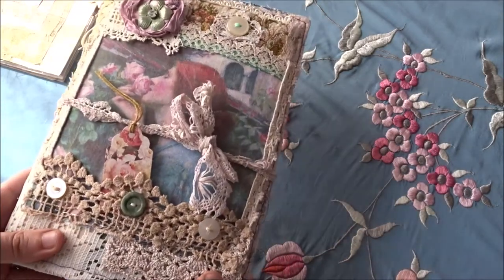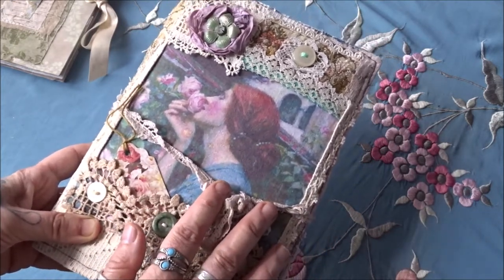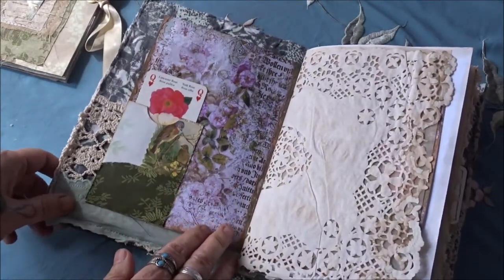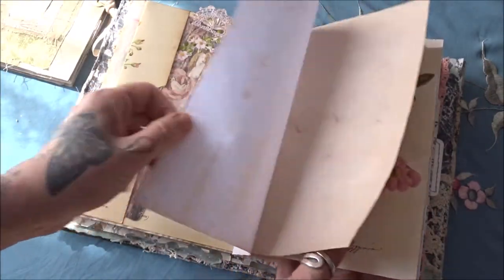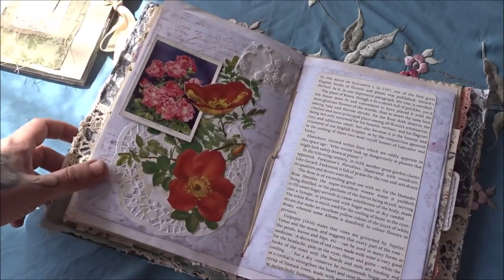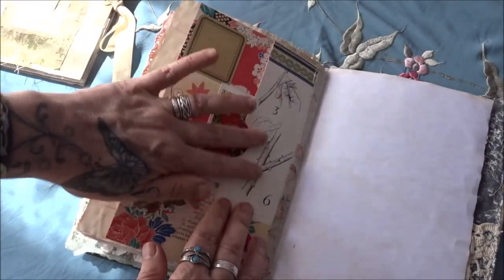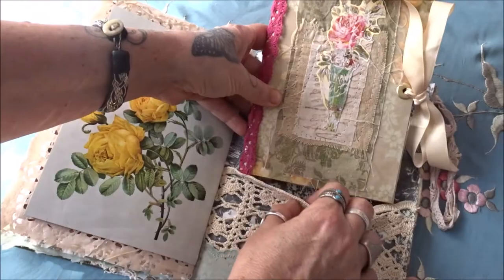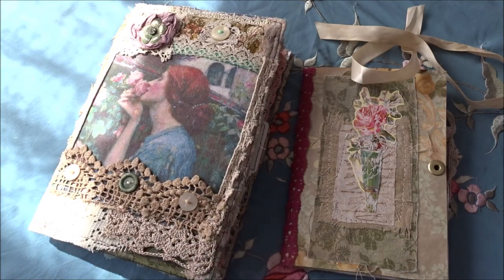Rose, a fabric cover junk journal (Sold-ThankYou)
I am sharing my first fabric covered Junk Journal, done on a rose theme .

Green Meadows digital kit from Roxy Creations:

Illuminated Flora Volume 1 kit from Medieval Mirage:

This will be for sale in my Etsy shop from Saturday 4th July , 4 p.m BST.